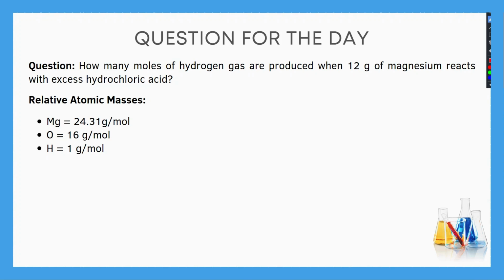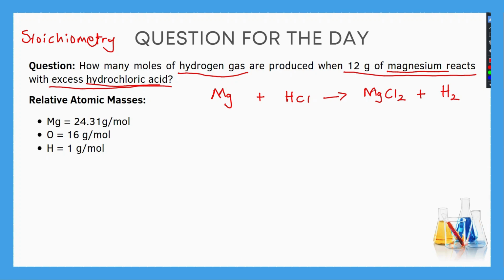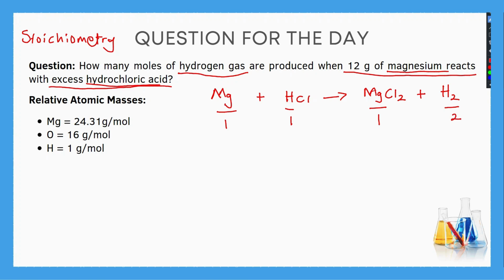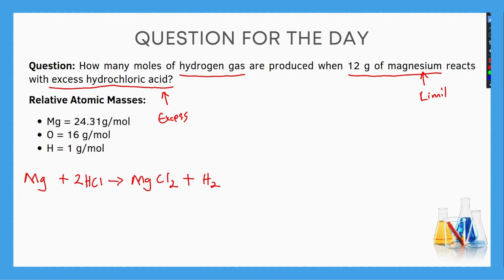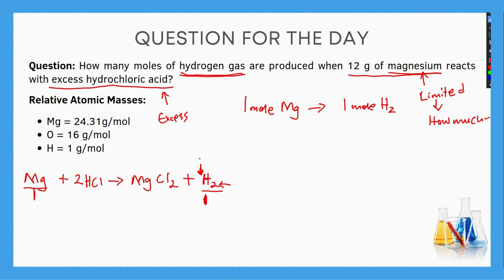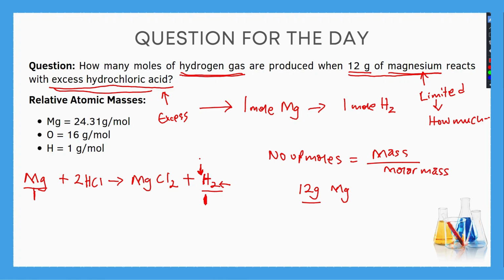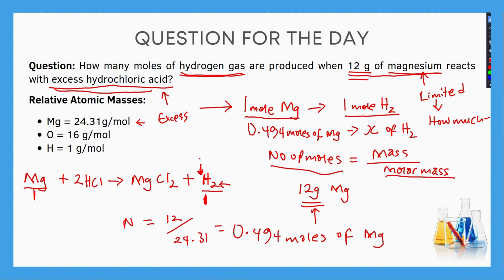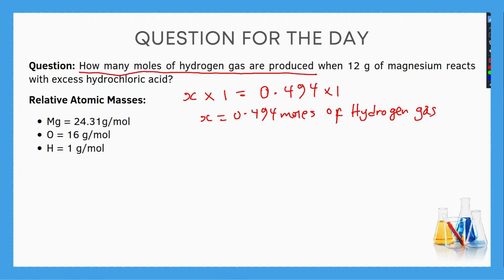How to Calculate Moles of Gas Produced | Magnesium + HCl Reaction | Stoichiometry Step-by-Step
In this video, we solve a classic stoichiometry question:

"How many moles of hydrogen gas are produced when 12g of magnesium reacts with excess hydrochloric acid?"

✅ You’ll learn how to:

Write and balance a chemical equation

Convert mass to moles

Apply mole ratios

Find moles of a gas produced

Perfect for secondary school chemistry students, exam prep, and anyone learning stoichiometry calculations!

📚 Topic: Reactions of Metals with Acids
🔬 Focus: Mass-to-Mole Conversion and Mole Ratios

🎯 Follow along daily as I solve one chemistry problem each day to help you understand chemistry clearly and confidently.